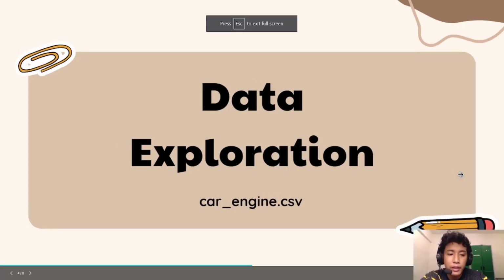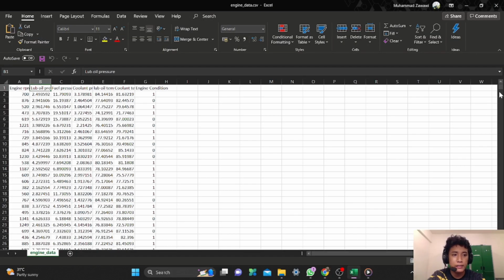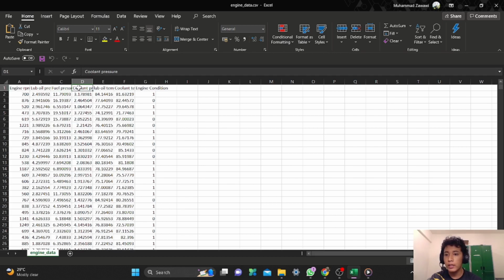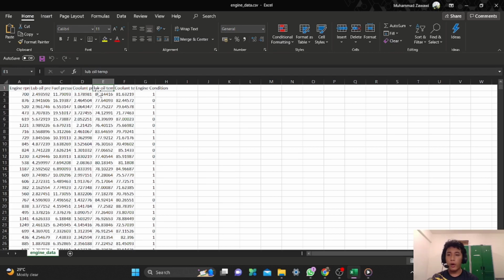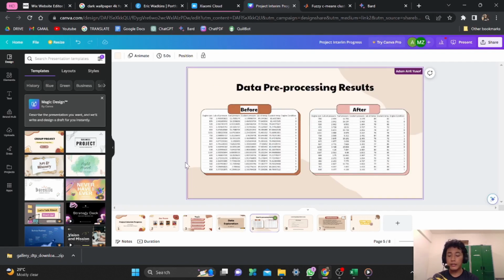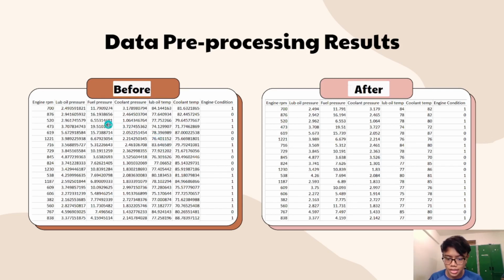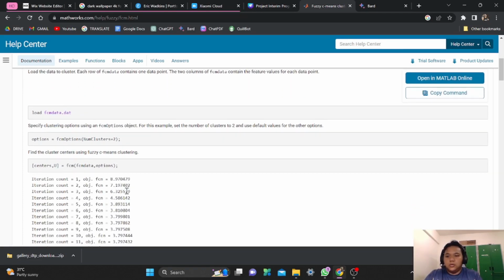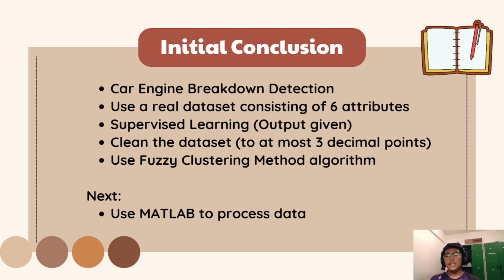BITI 3123 Fuzzy Logic Presentation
Interim Progress Presentation of the project title "Car Engine Breakdown Detection"